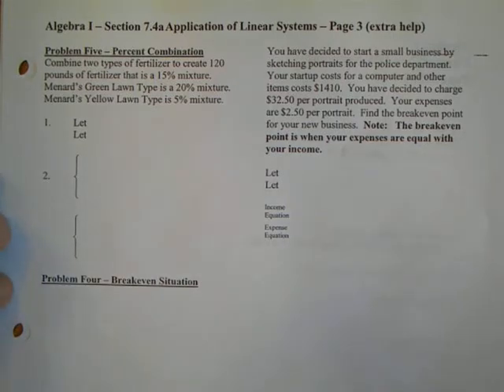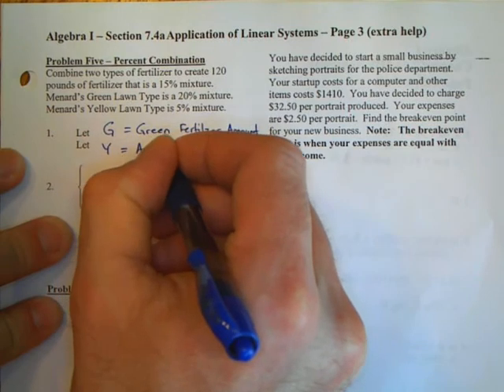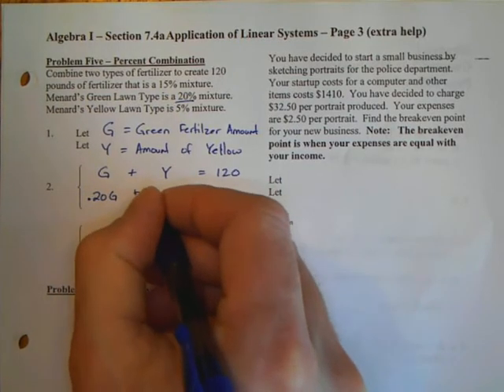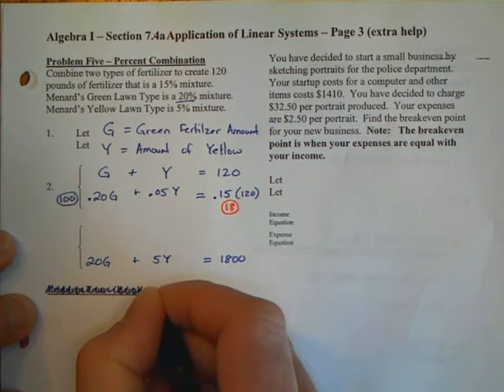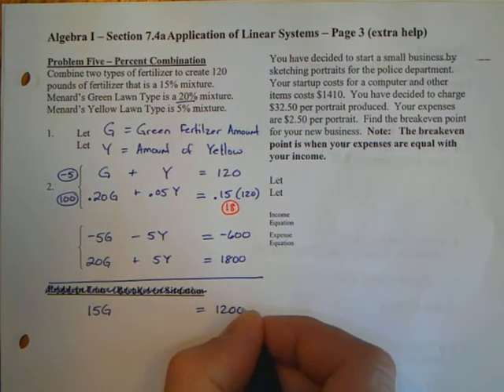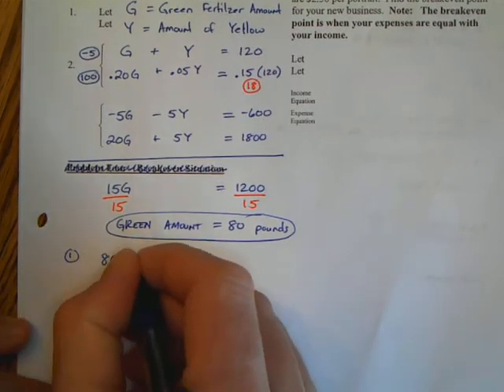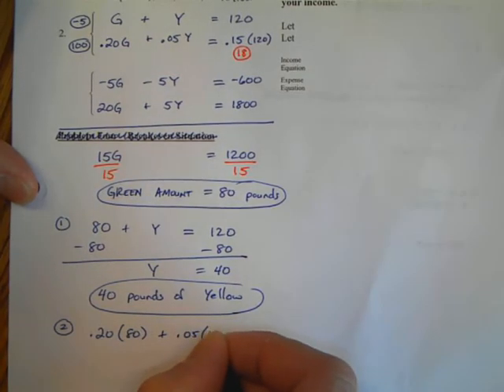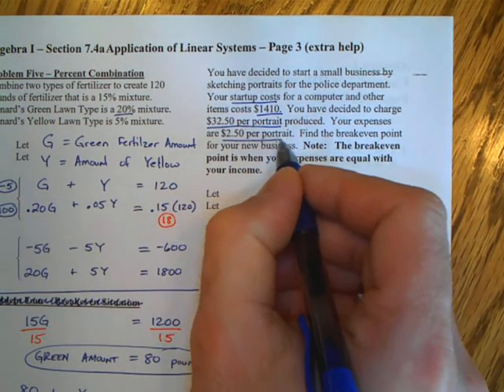Algebra I - McDonell 7.4 Notes Part 3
Algebra I - Systems of Linear Equations - Applications - Percent mixture and breakeven